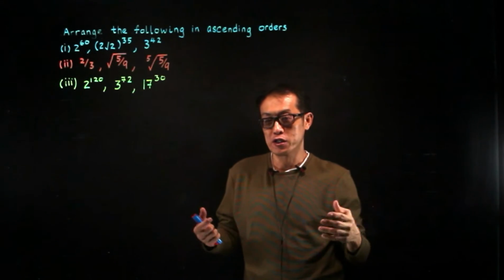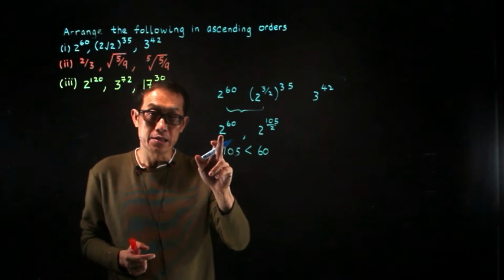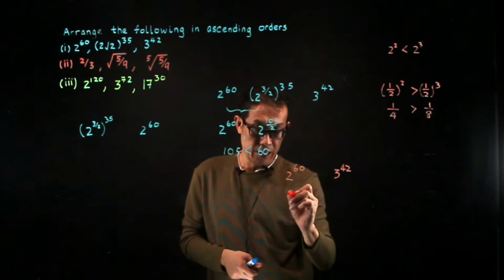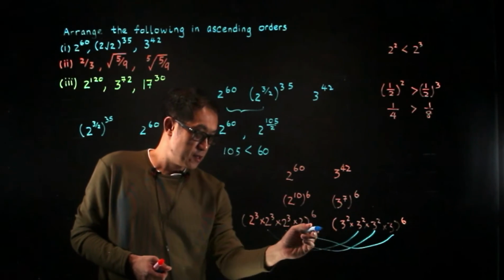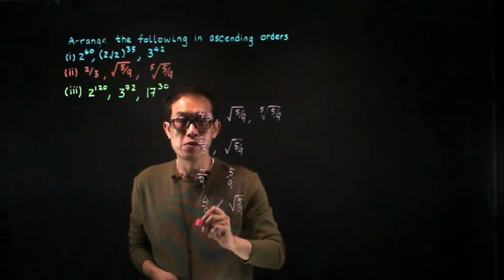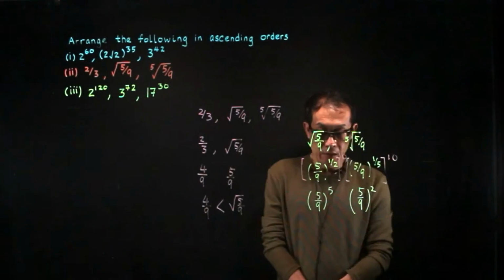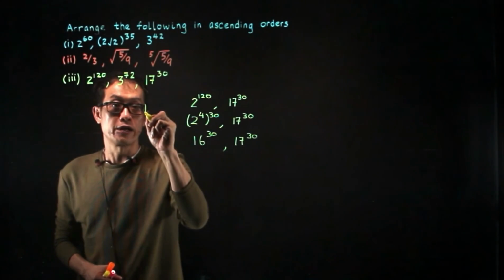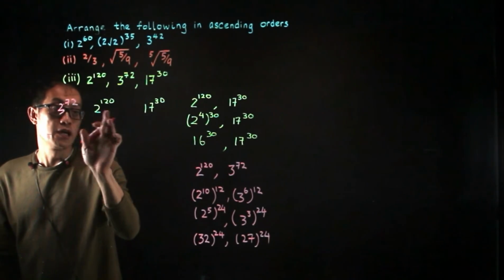COMPARING NUMBERS IN INDEX NOTATION FORM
This video teaches how to arrange the numbers in ascending or descending orders of numbers using the knowledge of indices.